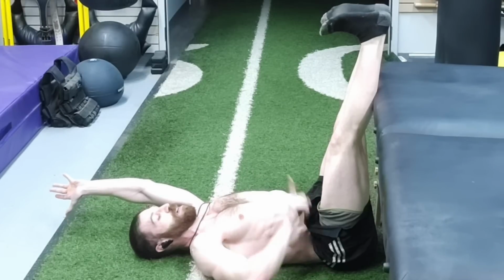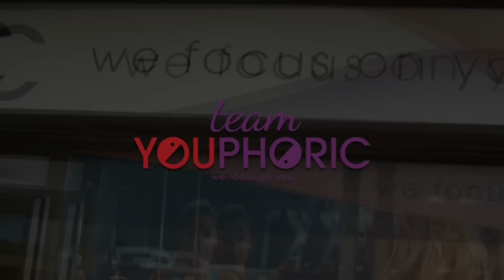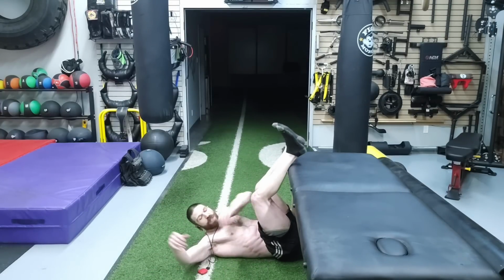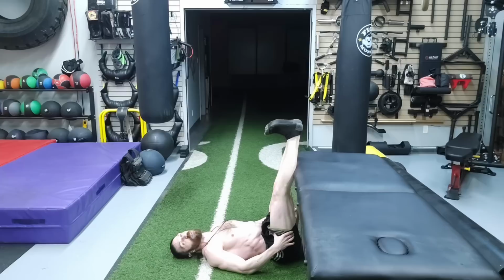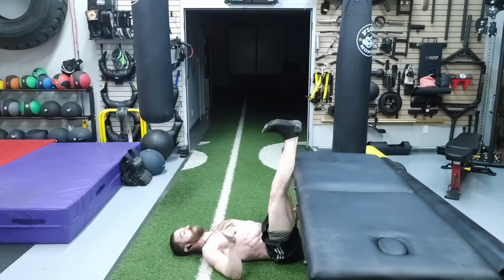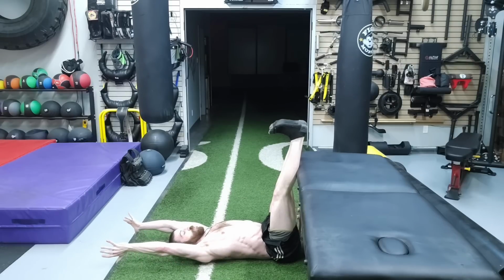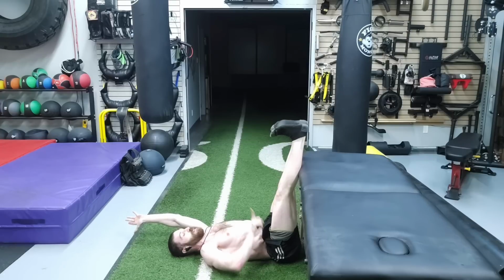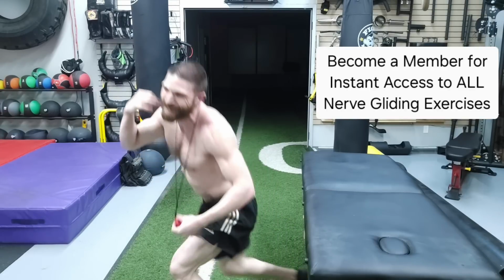BREAK FREE FROM SCIATICA with the L5-S1 ELDOA for the Sciatic Nerve